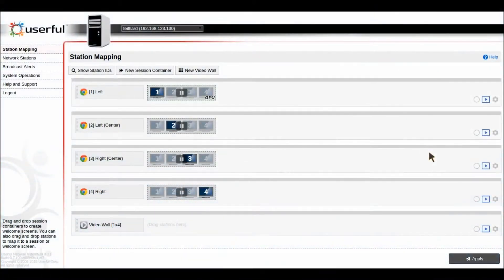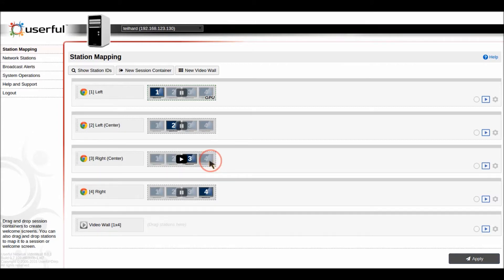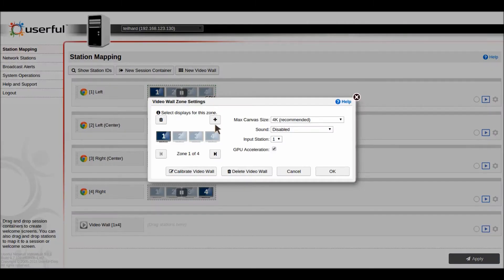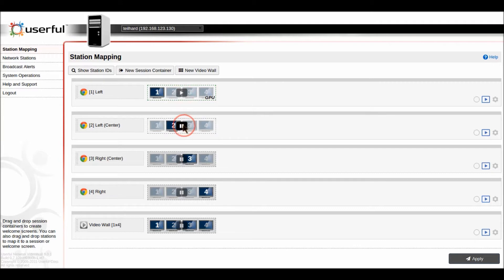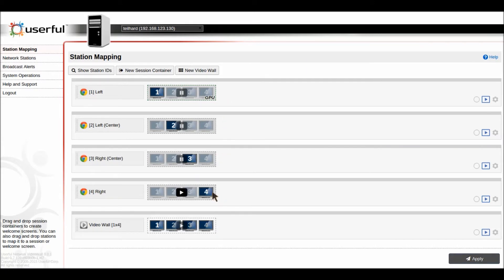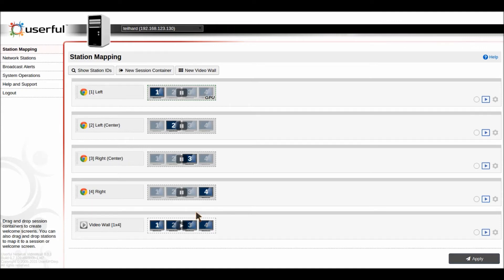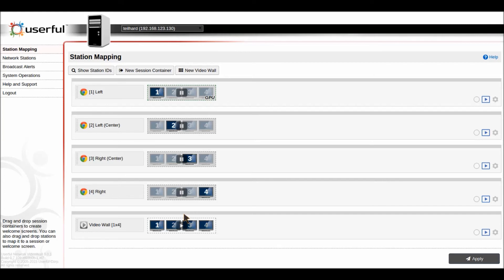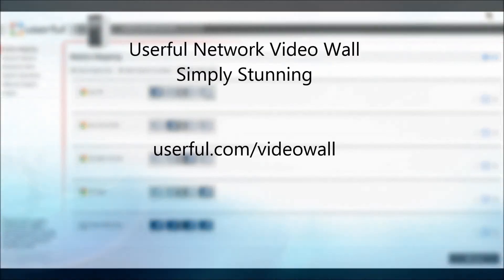Video Wall Solutions: Zone Setup - Userful Control Center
Learn how to simply deploy and manage different zones displaying multiple content sources within one video wall. The feature is ideal for control rooms, team collaboration, and high-end displays.